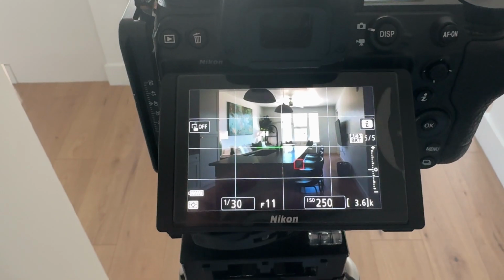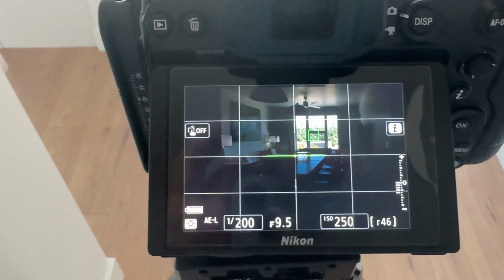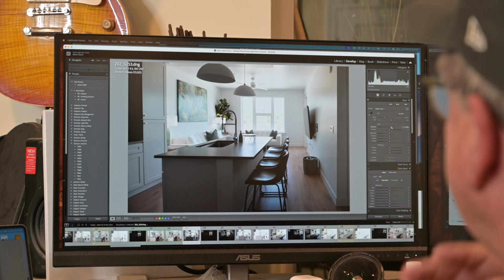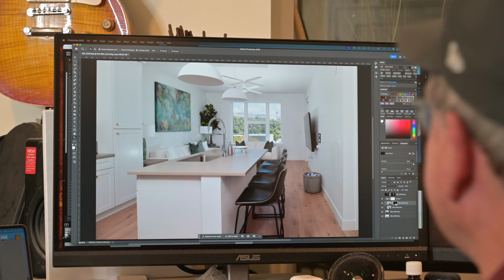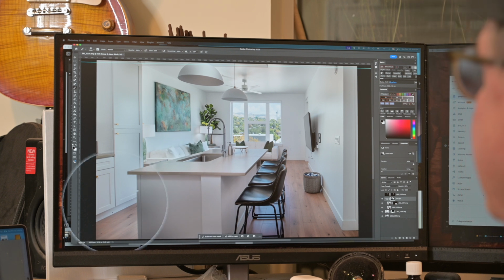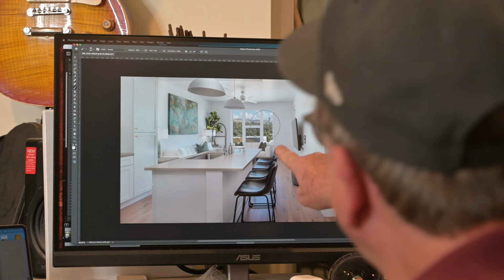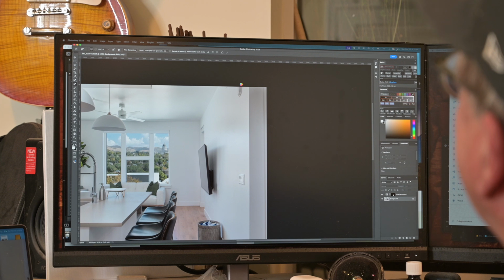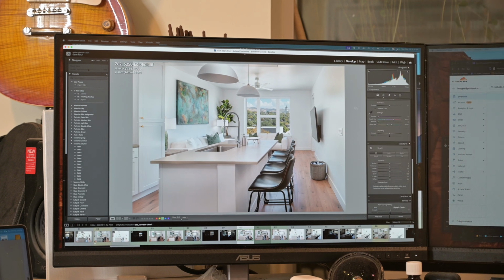How to Shoot Airbnb Photos: Hero Shot Setup & Pro Editing Tips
Want to learn how to shoot Airbnb photos that stand out and attract more bookings? In this tutorial, I’ll show you my step-by-step process for capturing a hero shot in an Airbnb condo with a stunning view of the state capitol.

📌 What You’ll Learn in This Episode:
✔️ How to balance interior lighting with outdoor views
✔️ The importance of a window pull shot & how to shoot it
✔️ Using ambient and flash layers to create a professional image
✔️ Lightroom & Photoshop editing techniques for Airbnb photography

I’ll take you on location to walk through my gear setup and shooting process, then bring the images into Lightroom & Photoshop for a detailed layered editing tutorial. Whether you’re new to real estate photography or looking to refine your editing skills, this video will help you shoot better Airbnb photos with a polished, professional look.

📖 FREE Guide - 5 Steps to Launch Your Real Estate Photography Business

And Remember our motto: May your next shoot be your best shoot

00:00 - Introduction: Shooting an Airbnb Hero Shot
00:30 - The Airbnb Setup: Location & Challenges
01:04 - Composing the Shot & Framing the View
01:40 - Balancing Interior Light with Window Exposure
02:41 - Window Pull Shot: Why It’s Essential for Airbnb Photography
03:35 - Adjusting Flash Placement & Fixing Light Falloff
04:21 - Finalizing the Shot & Covering Exposure Variations
04:54 - Editing Begins: Selecting the Best Shots in Lightroom
05:35 - How to Adjust Exposure for a Balanced Image
06:18 - Enhancing Colors to Match the Client’s Style
07:35 - Creating a Layered Edit in Photoshop
08:55 - Cutting in the Window Pull for a Natural Look
10:23 - Adjusting Flash & Ambient Layers for Realistic Lighting
11:11 - Blending Ambient Light to Soften the Image
12:07 - Refining Flash Shadows & Cleaning Up the Edit
13:55 - Final Touches: Removing Distractions & Color Corrections
15:00 - Straightening the Image & Fixing Chromatic Aberration
16:32 - Cleaning Up the Background & Removing Unwanted Objects
17:13 - Using Denoise & Final Sharpening Techniques
18:52 - The Finished Image: Reviewing the Final Airbnb Hero Shot
19:47 - Conclusion: Key Takeaways & Pro Editing Tips
20:36 - Final Thoughts & Next Steps for Airbnb Photography